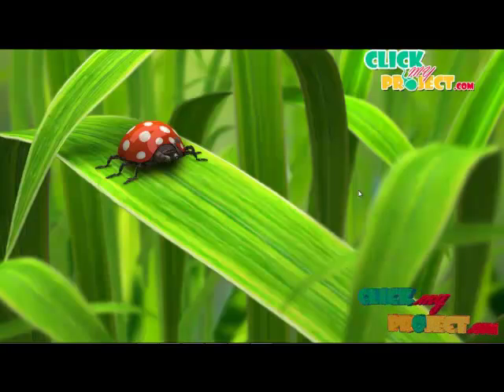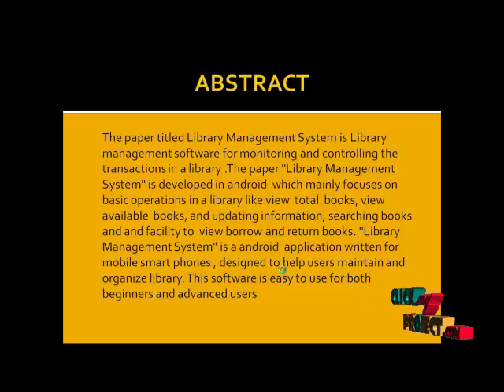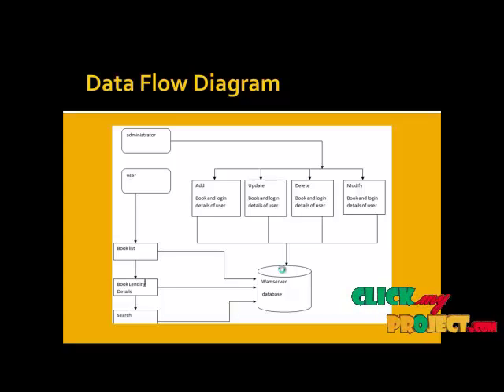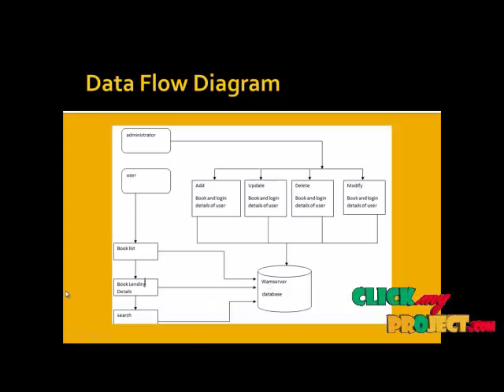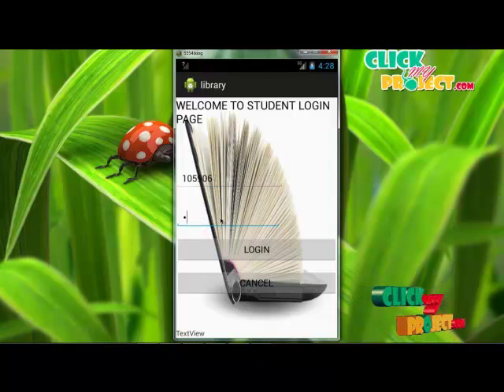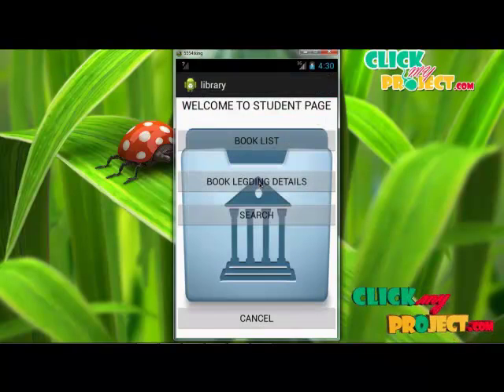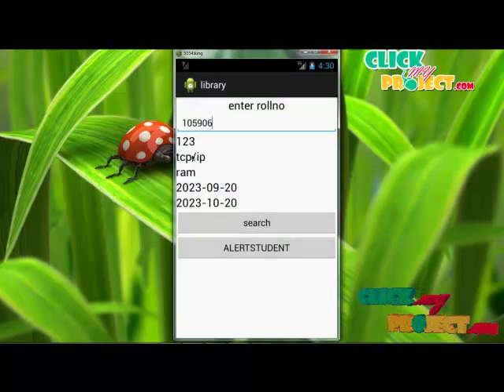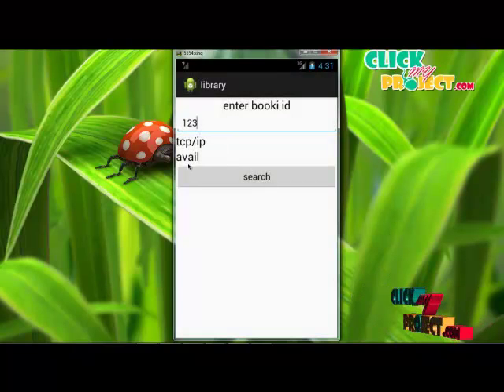Final Year Projects | Library management using android